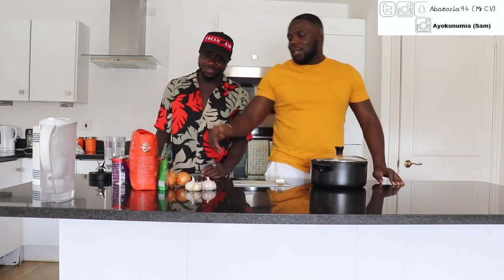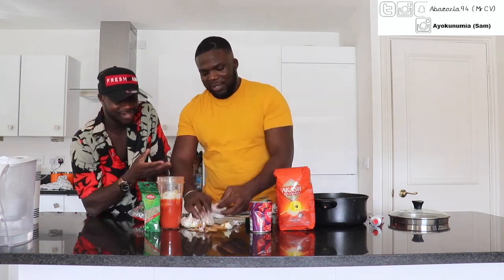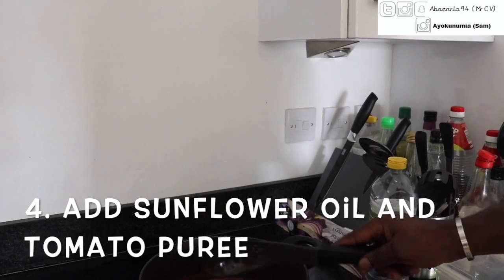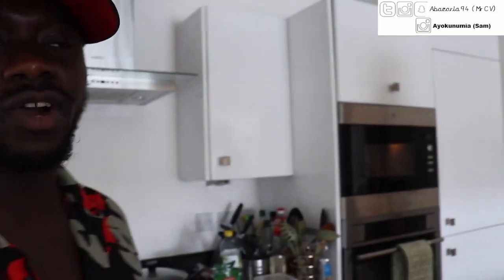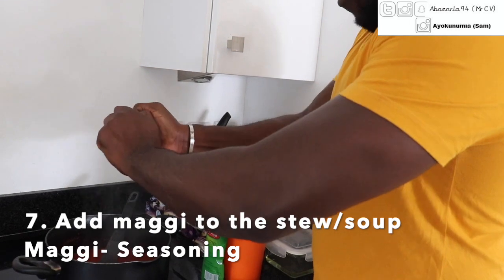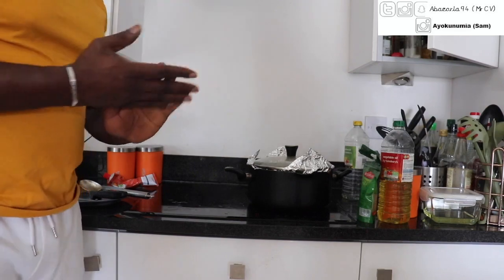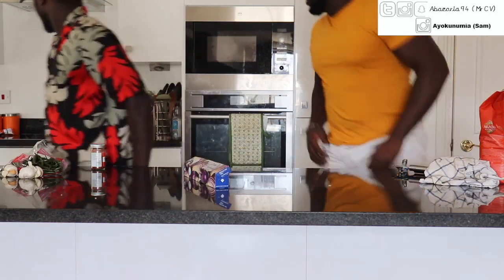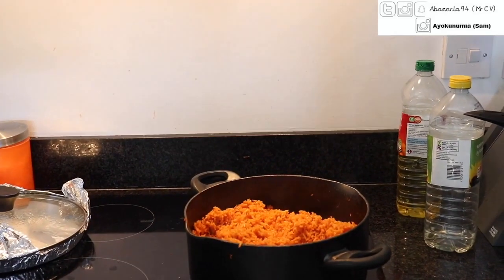Cooking JOLLOF with CHEF SAM Let see how it goes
A very interesting video and one that celebrates one of the most common food eaten in Africa. Through connecting with people, you start to discover talents which they didn't know they had.
The focus was on the chef to share his knowledge and passion for cooking jollof but also to check up on him especially during this pandemic that we are in. Like he mentioned, this pandemic has provided people with the rest they needed and it is vital we rest our body.
This is something different and I am sure people like to see something different. If you have any request in terms of any video you want me to make, let me know and I will ensure I meet your requirements.